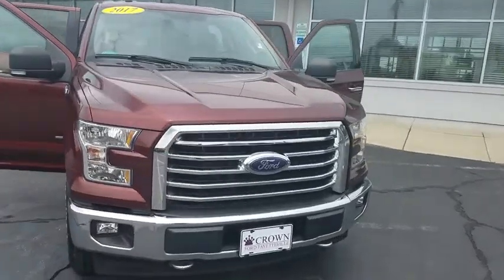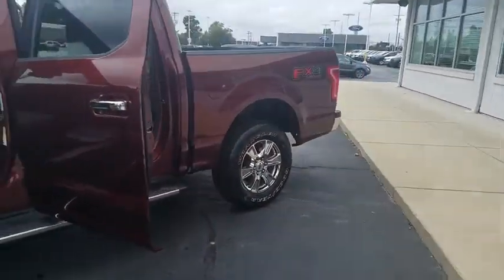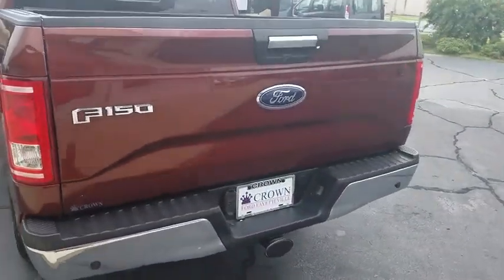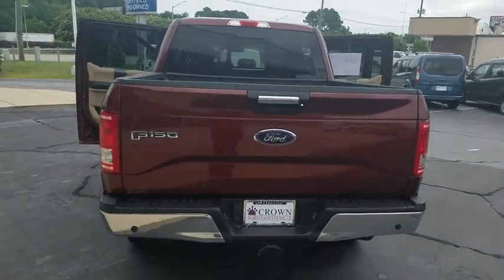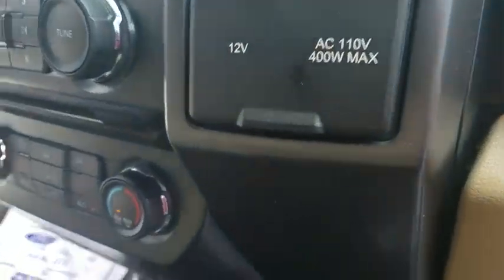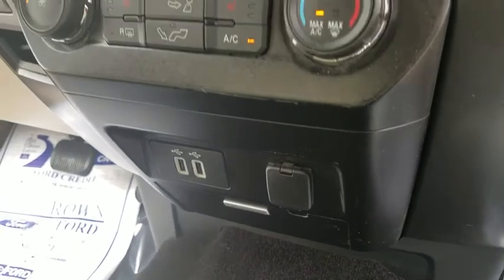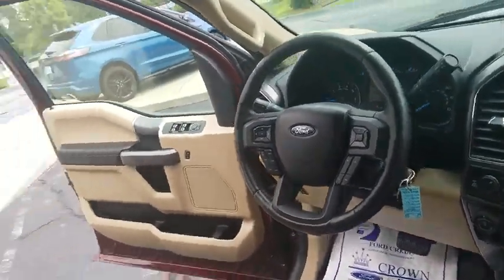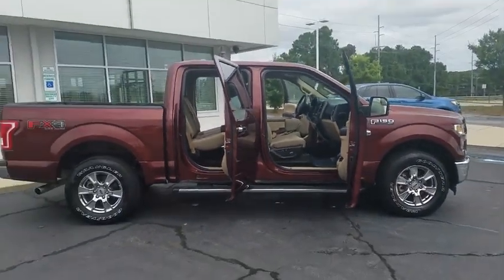2017 Ford F-150 Fayetteville, Lumberton, Goldsboro, Sanford, Southern Pines, NC HFB65495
Bronze Fire Metallic Used 2017 Ford F-150 available in Fayetteville, North Carolina at Crown Ford of Fayetteville. Servicing the Lumberton, Goldsboro, Sanford, Southern Pines, NC area.

4WD.Recent Arrival! CARFAX One-Owner.Odometer is 12051 miles below market average!Bronze Fire Metallic 2017 Ford F-150 XLT 4WD 6-Speed Automatic Electronic 2.7L V6 EcoBoostAwards:* 2017 KBB.com Brand Image Awards * 2017 KBB.com 10 Most Awarded Brands
GVWR: 6,350 lbs Payload Package,6 Speakers,AM/FM radio,CD player,Radio data system,Radio: AM/FM Stereo/Single-CD Player,Air Conditioning,Power steering,Power windows,Remote keyless entry,Steering wheel mounted audio controls,SYNC,Speed-sensing steering,Traction control,4-Wheel Disc Brakes,ABS brakes,Dual front impact airbags,Dual front side impact airbags,Front anti-roll bar,Front wheel independent suspension,Low tire pressure warning,Occupant sensing airbag,Overhead airbag,Brake assist,Electronic Stability Control,Delay-off headlights,Front fog lights,Fully automatic headlights,Panic alarm,Security system,Speed control,Bumpers: chrome,Power door mirrors,Rear step bumper,Compass,Driver door bin,Driver vanity mirror,Front reading lights,Illuminated entry,Outside temperature display,Passenger vanity mirror,Rear reading lights,Tachometer,Telescoping steering wheel,Tilt steering wheel,Voltmeter,Split folding rear seat,Front Center Armrest w/Storage,Passenger door bin,Wheels: 17 Silver Painted Aluminum,Variably intermittent wipers,3.73 Axle Ratio